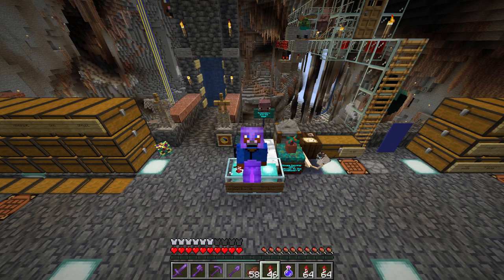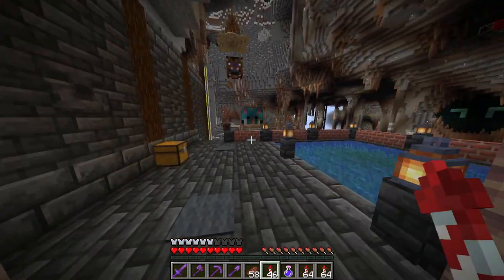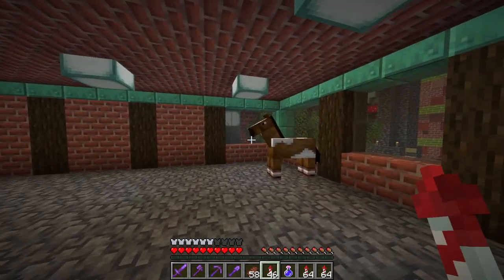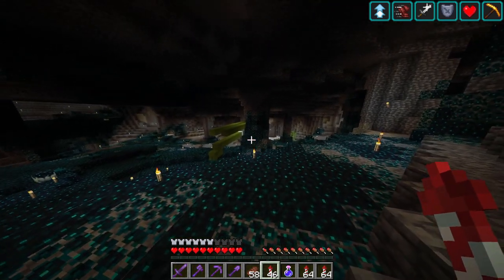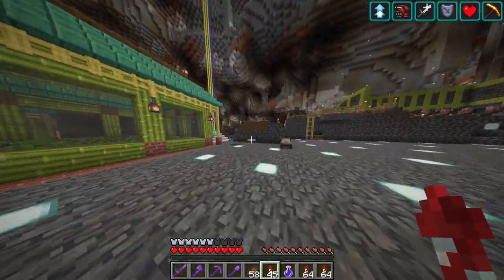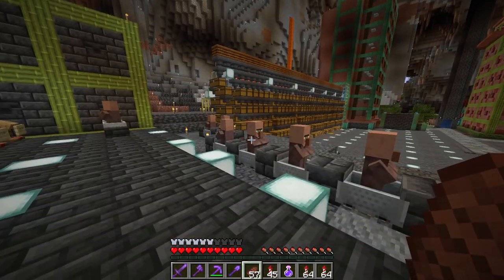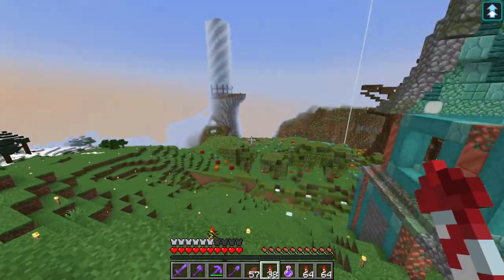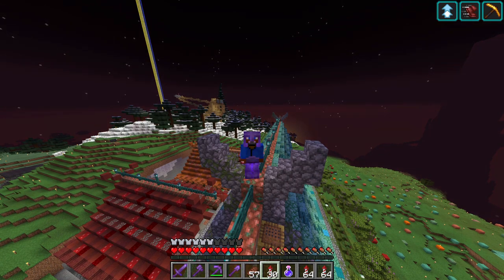Kilocraft Season 8 - Minecraft Episode 37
A month after the start of Season 8, this is what I achieved. With help!

Follow me in Twitch to see my live streams!